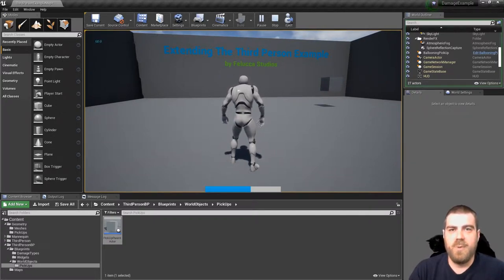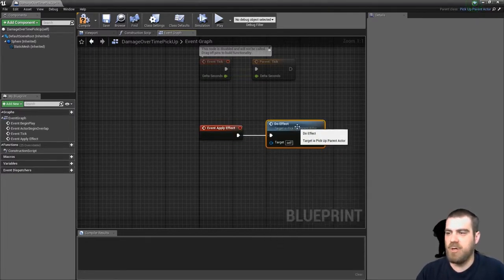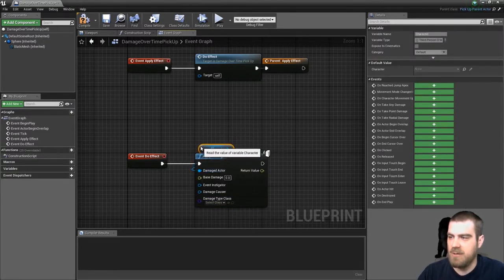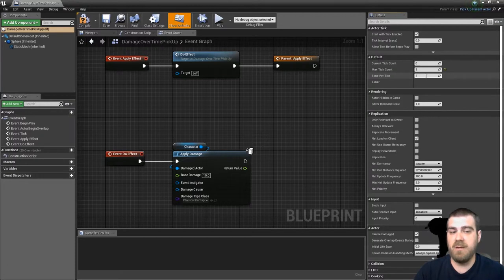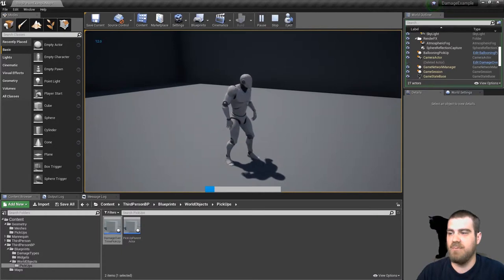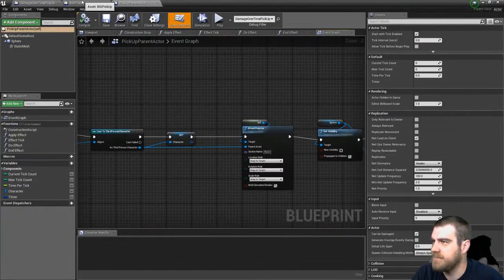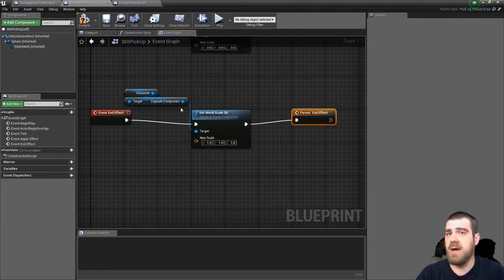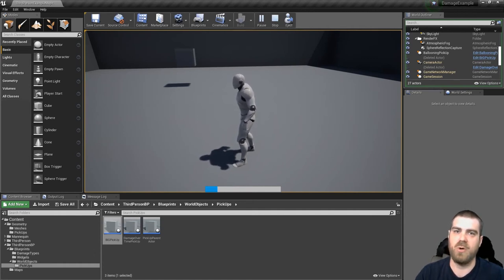Child Pick Up Actor - EZ-UE4 - Tutorial Part 6 - Extending the actor we created in Part 5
This is a beginner tutorial where we create multiple pick up actors that derived from the parent pick up actor we created in part 5.

Thanks for the subscribes!